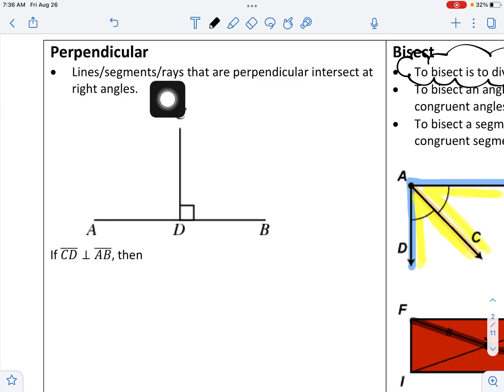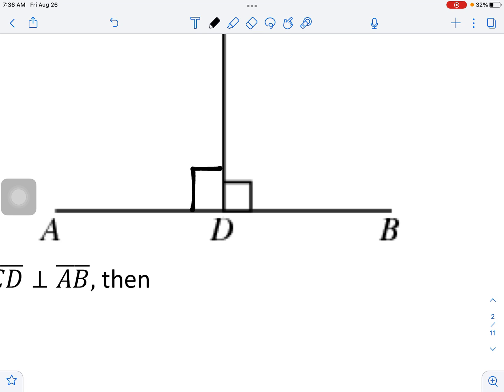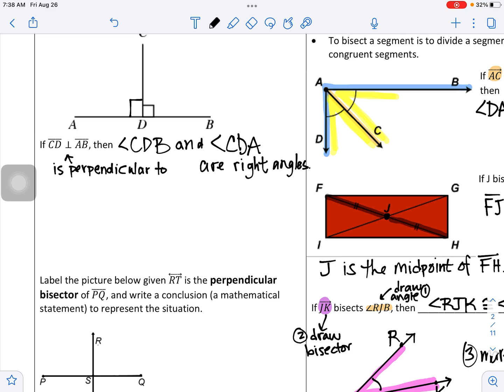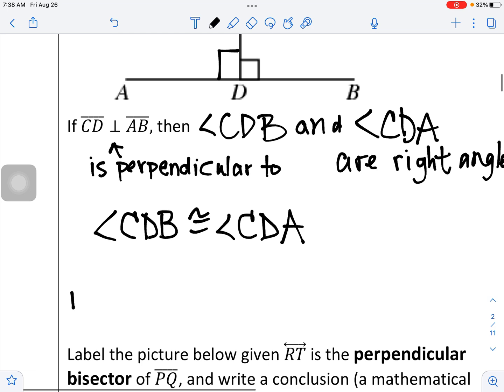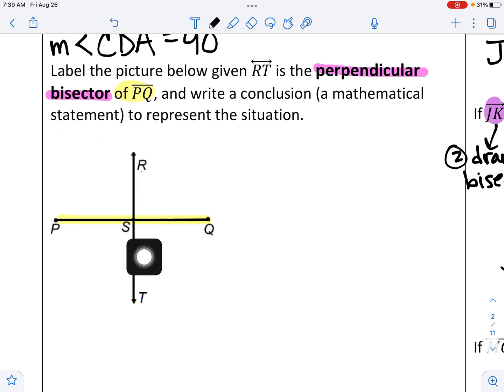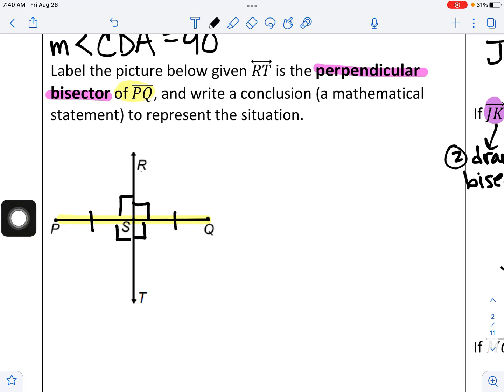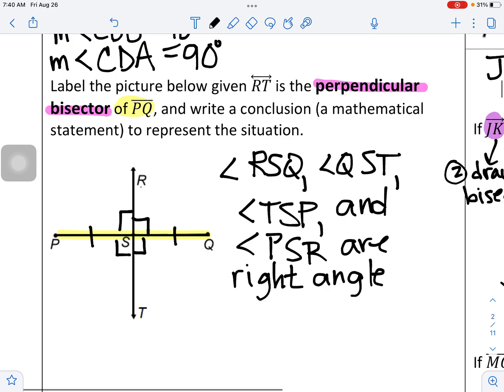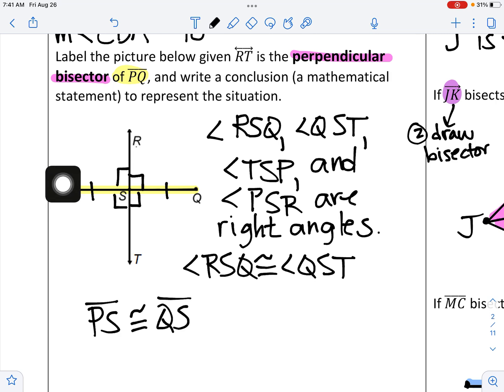U1 Perpendicular Notes